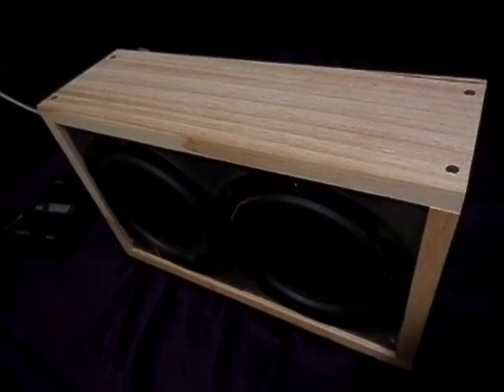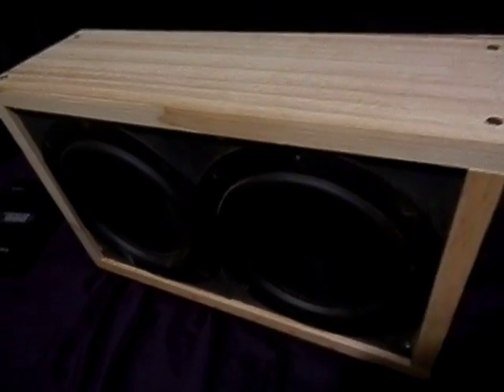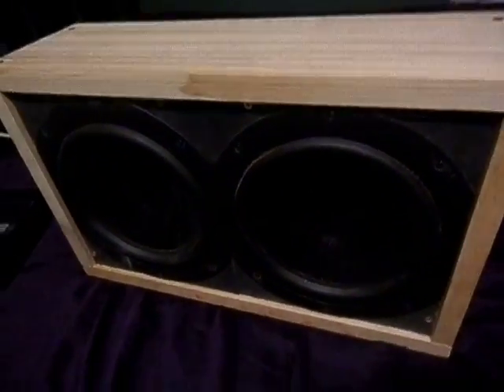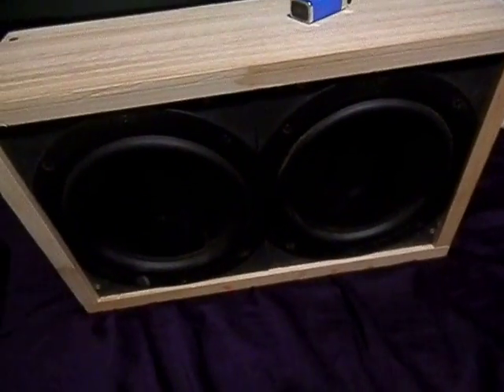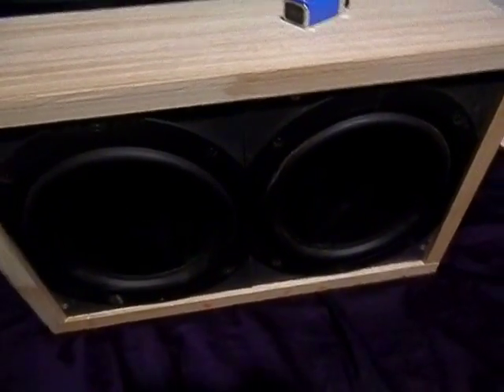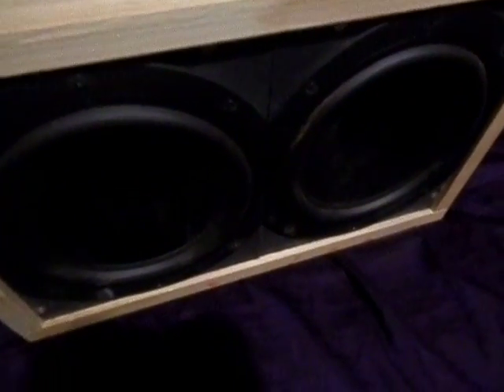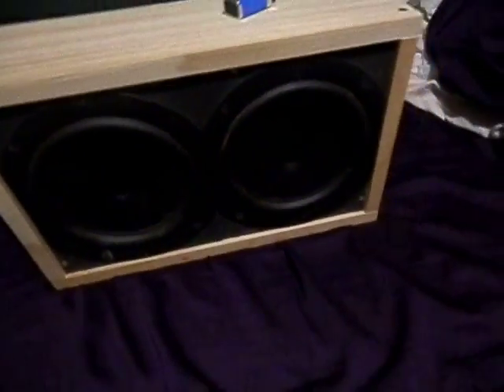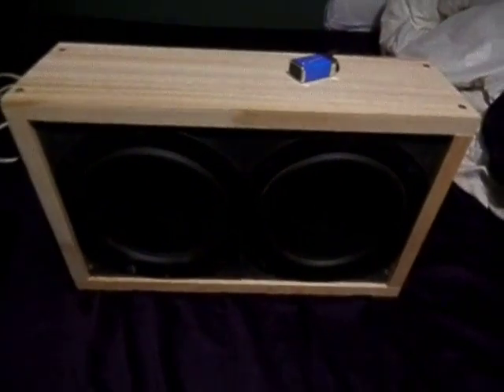Home made PA/guitar amplifier running on a 9 volt battery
This video shows a small, simple amp unit bought on ebay for about $20 connected to two Australian-made 8" Accusound speakers in a solid timber cabinet. Works on mains or batteries. The sounds cuts out sporadically at high volumes if you are using just a 9v battery for power but a larger power-pack will keep it going at full thrust.